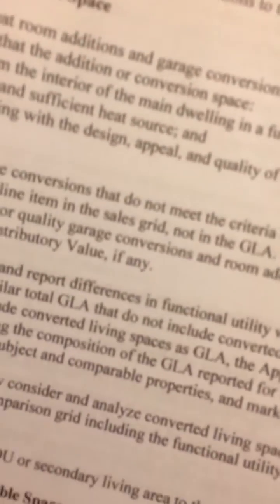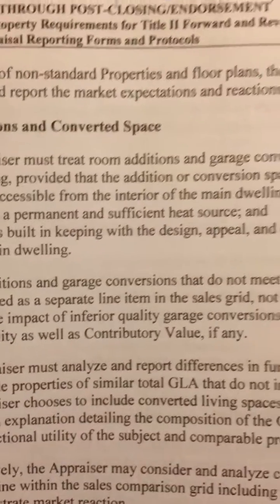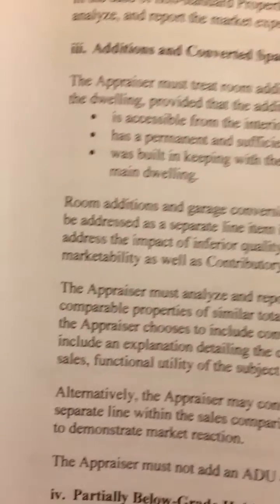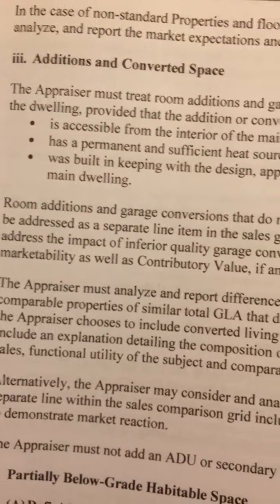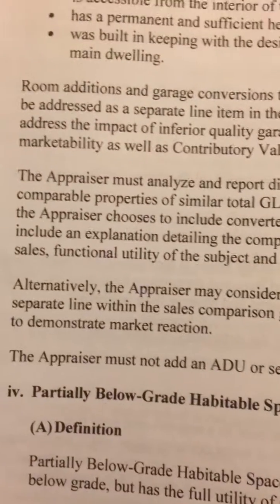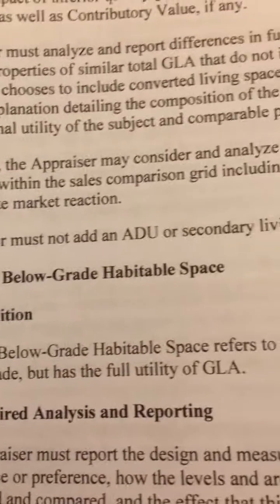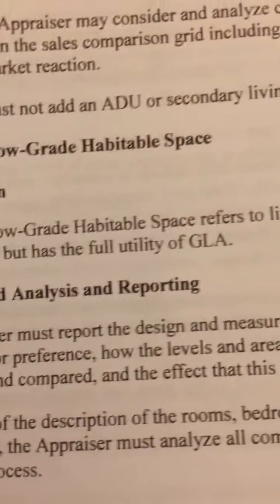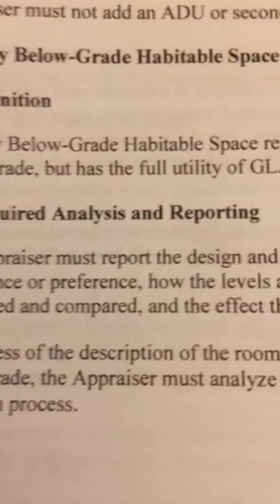FHA SFR Appraising Handbook 4000.1 pg. 33